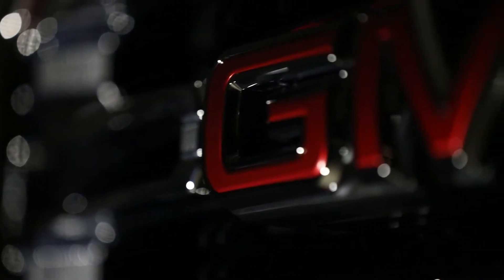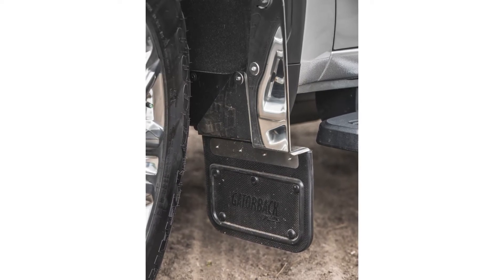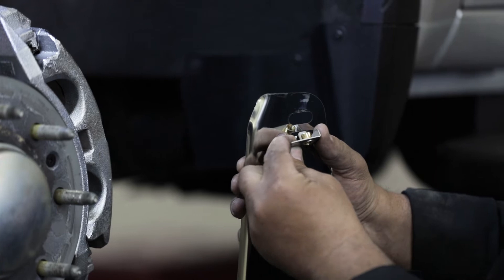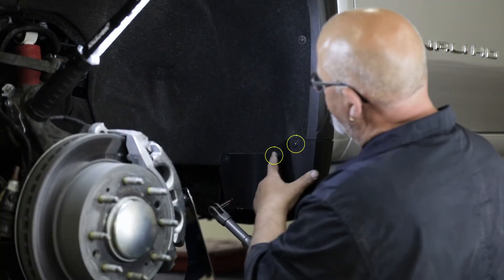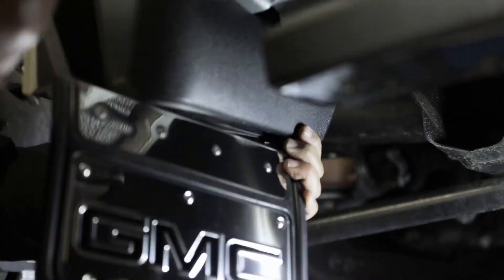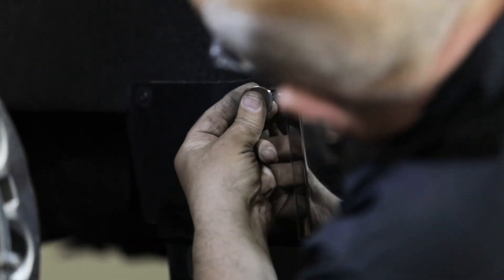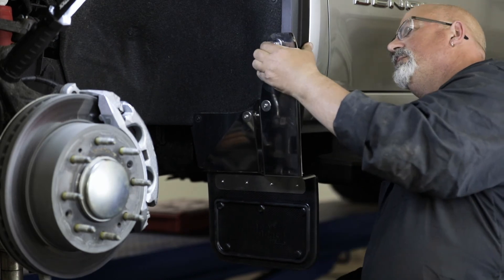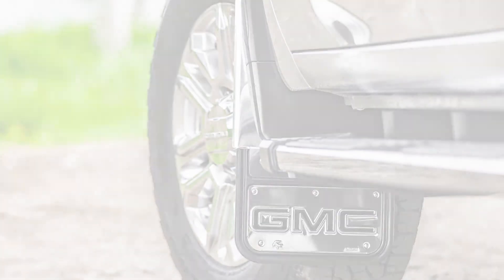2020 GMC Sierra HD Gatorback CS Front Offset Mud Flap Installation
Installation guide for Truck Hardware Gatorback CS Offset Front Mud Flaps for 2020 GMC Sierra HD.